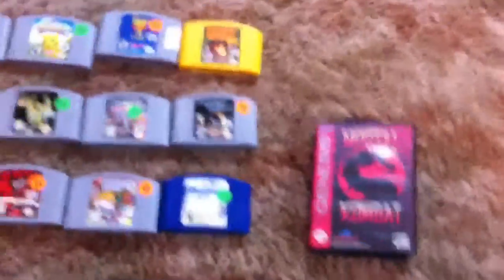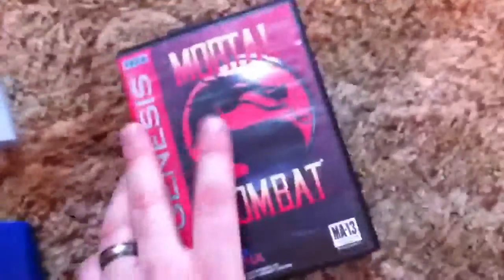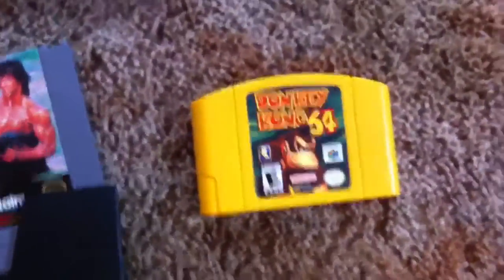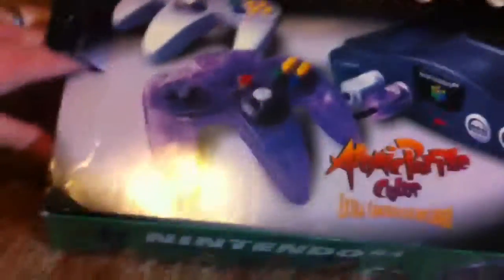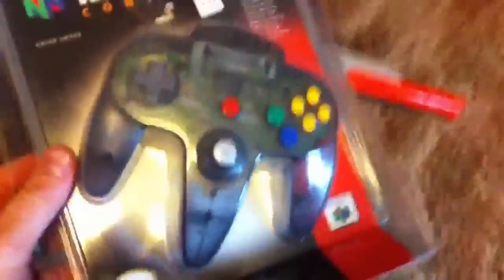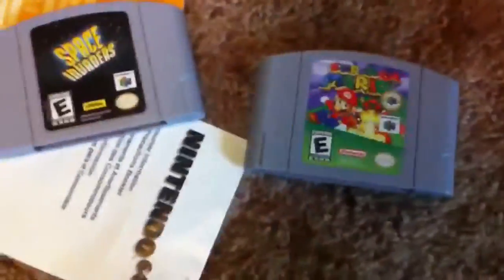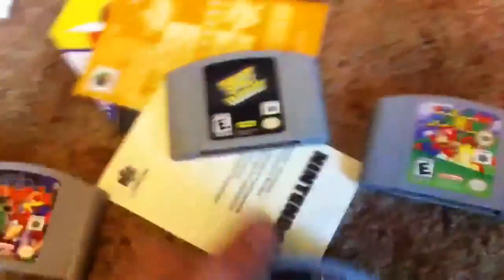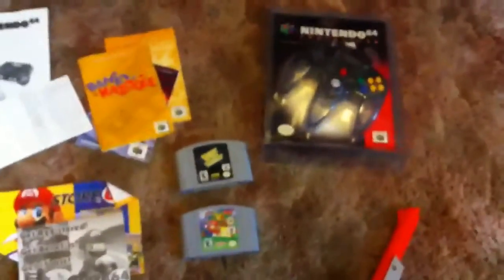Flee Market Score #1